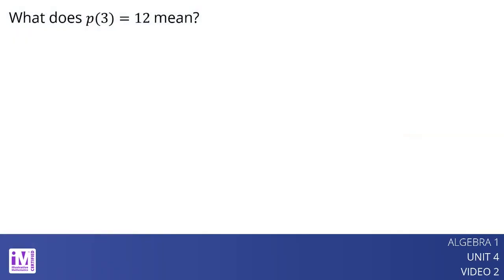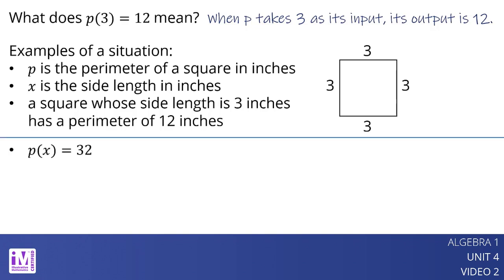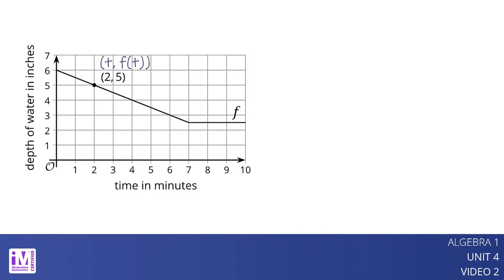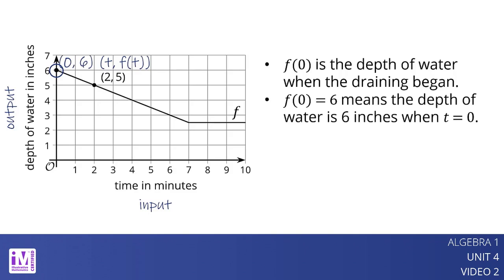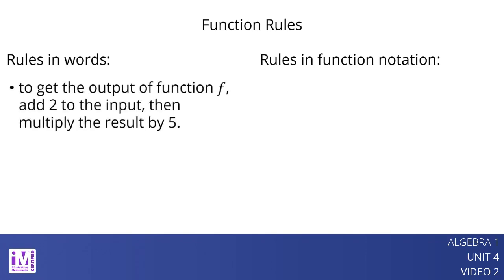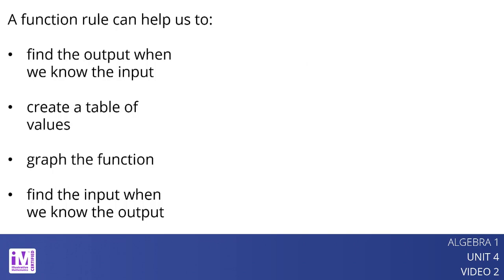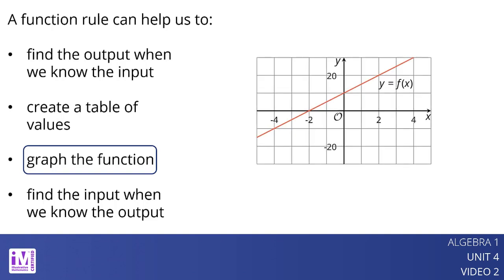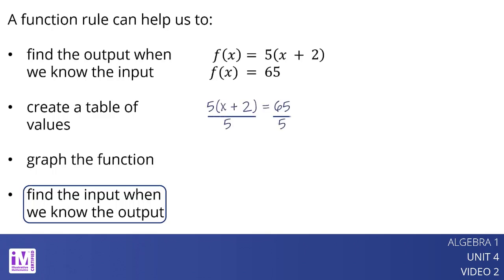VLS Alg1U4V2 Interpreting Function Notation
This is video lesson summary two of seven for Algebra 1, Unit 4, Lessons 3–5.